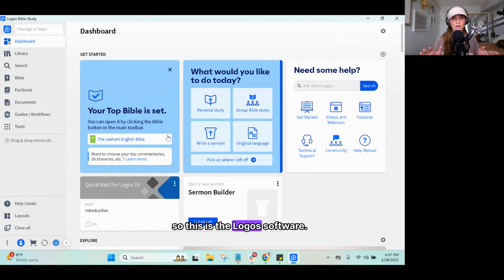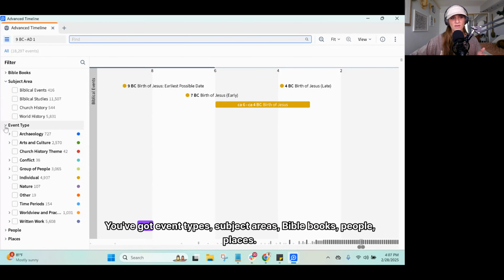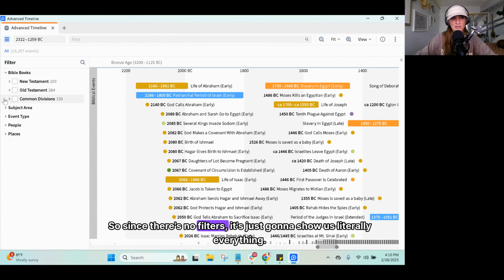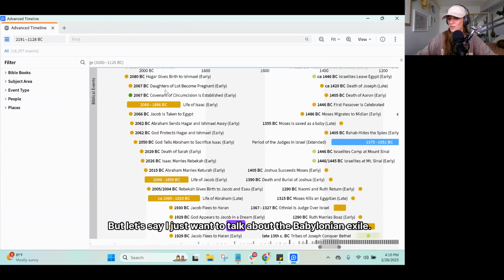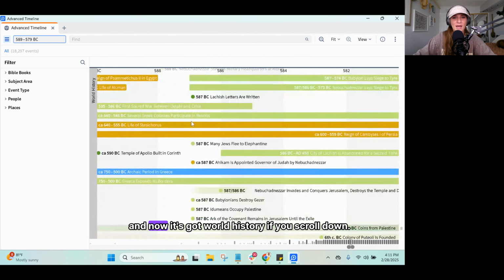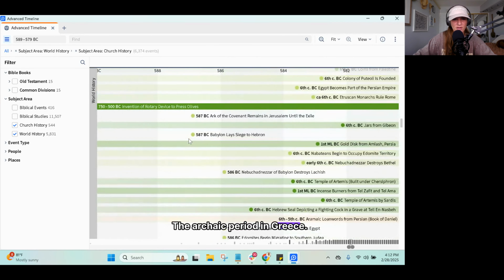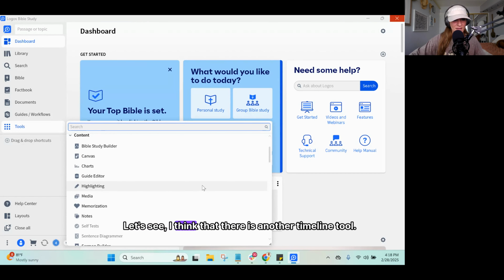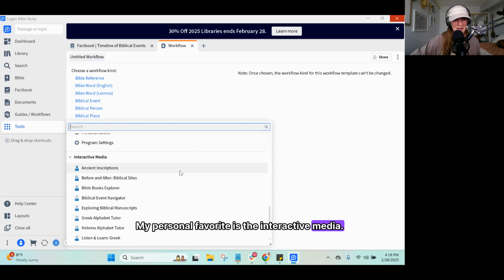Logos: The Entire History of the World in One Glance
Start using the Advanced Timeline tool now by signing up for Logos Bible Study